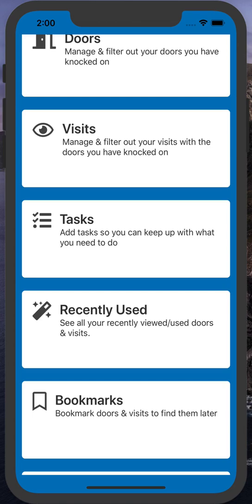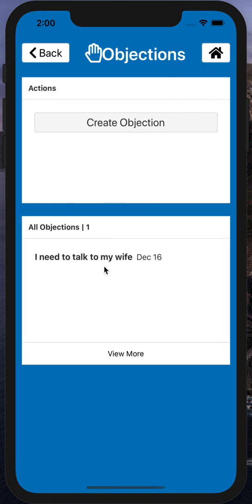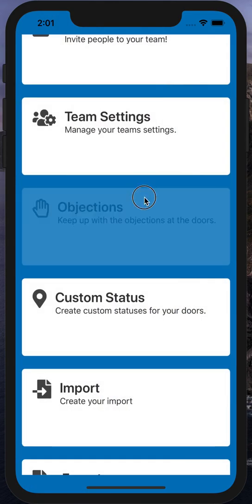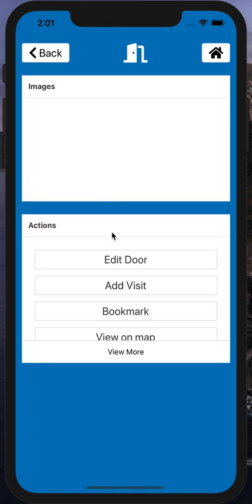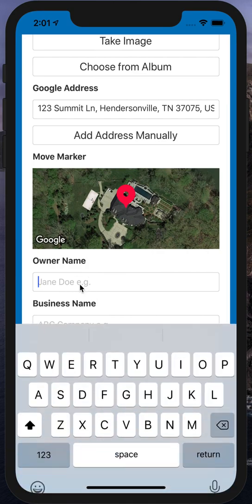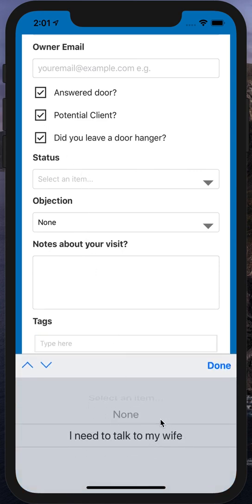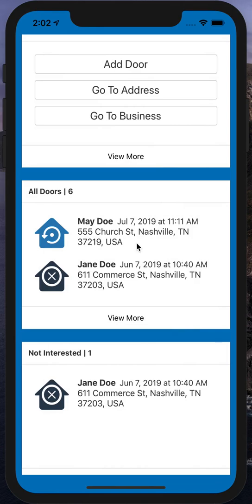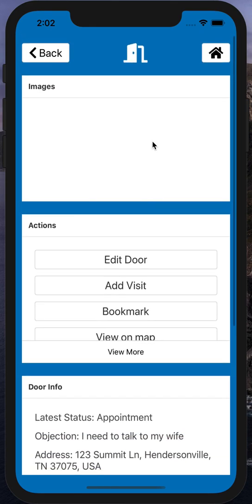how to use Objections in DoorKnockerPal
I will show you how to manage Objections & use them.